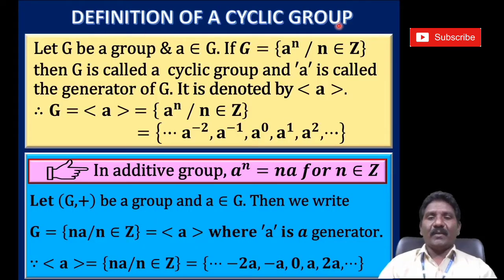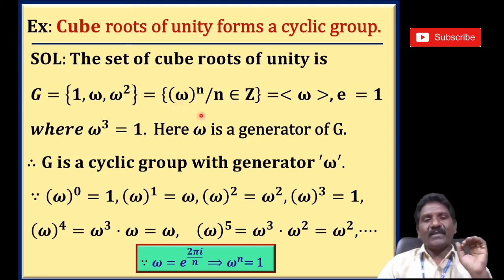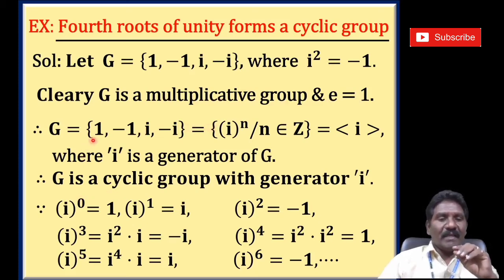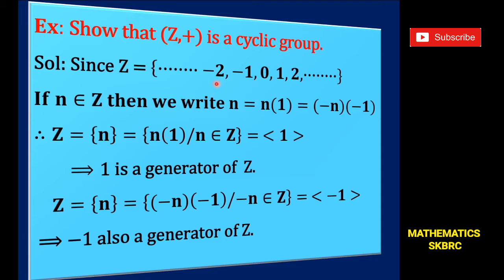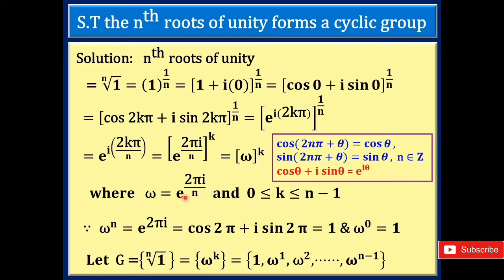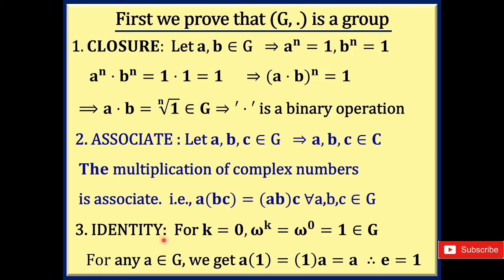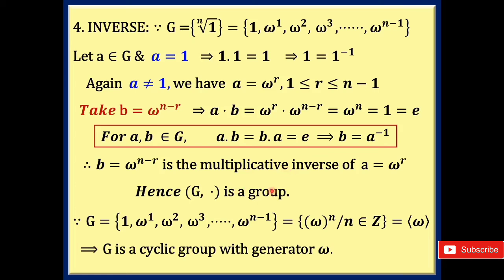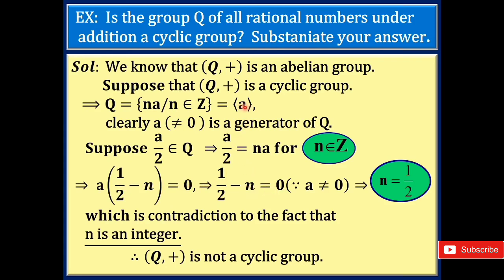CYCLIC GROUPS, PART-I PPT VIDEO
In this PPT Video, I have discussed the definition of a cyclic group, provided examples for cyclic groups.  I have provided solutions to some problems.